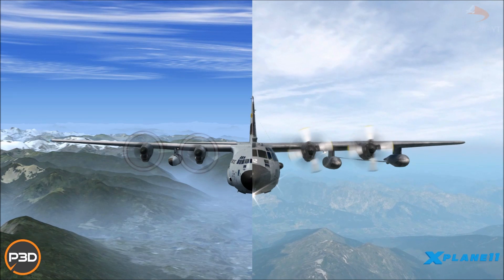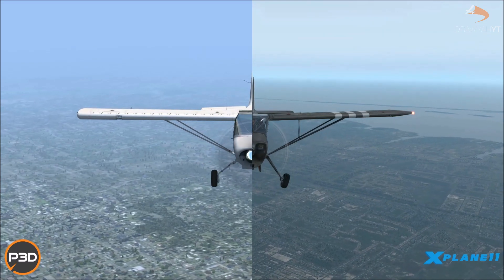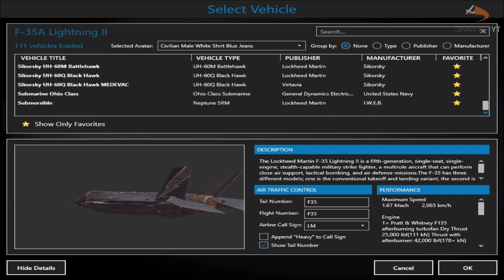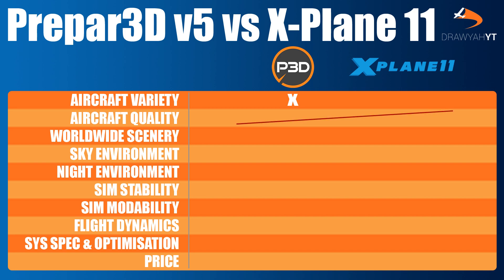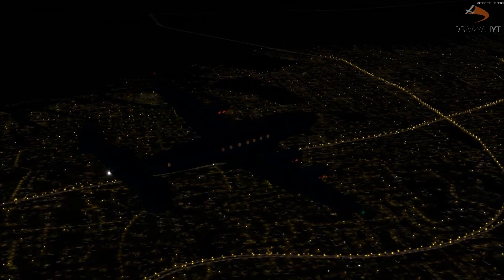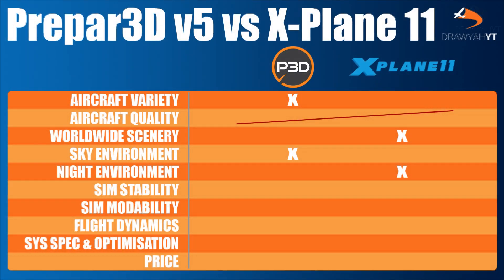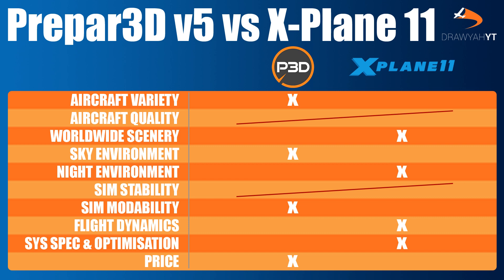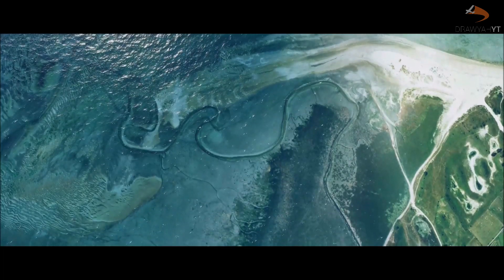Prepar3D v5 vs X-Plane 11 (Vanilla, No mods!)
Three years ago I did a video comparing Microsoft Flight Simulator X to X-Plane 11. By popular demand, and with the recent release of Prepar3D v5 and X-Plane 11.5 introducing Vulkan, we take a look at the two leading flight simulators on the market to see which is truly the best option out there for you!

The Hardware:
- Windows 10 Professional
- 6th Generation Intel® Core™ i7 6700K Processor
- 16 GB RAM

Training meets reality with Lockheed Martin’s Prepar3D® simulation software. Private pilots, commercial organizations, academia, and militaries rely on Prepar3D for immersive, experiential learning.

Prepar3D (pronounced “prepared”) is a visual simulation platform that allows users to create training scenarios across aviation, maritime and ground domains. Prepar3D engages users in immersive training through realistic environments.

Ideal for commercial, academic, professional, or military instruction. Prepar3D can be used to quickly create learning scenarios anywhere in the virtual world, from underwater to sub orbital space.

X-Plane is a flight simulator produced by Laminar Research. X-Plane can be used professionally with the correct license or used personally. A personal use desktop version is available for macOS, Windows, and Linux, while a mobile version is available for Android, iOS, and WebOS.

X-Plane is packaged with several commercial, military, and other aircraft, as well as basic global scenery which covers most of the Earth. X-Plane also ships with other software to build and customize aircraft and scenery.

X-Plane also has a plugin architecture that allows users to create their own modules, extending the functionality of the software by letting users create their own worlds or replicas of places on Earth. This is further enhanced by the Scenery Gateway which allows users to share airports with other users and eventually the airports are included by default in the base product.